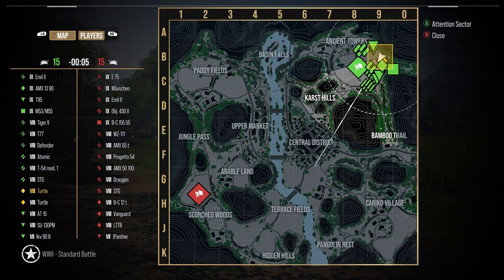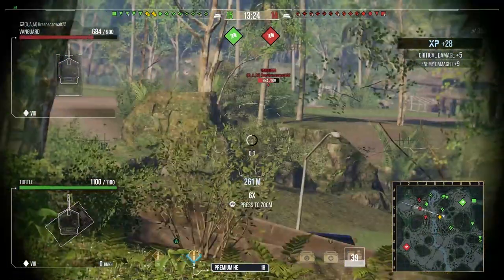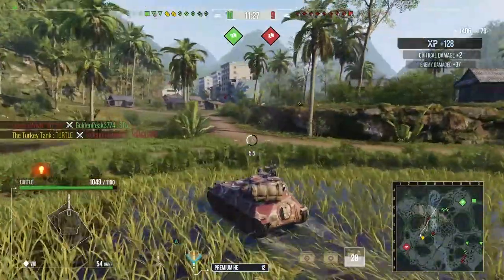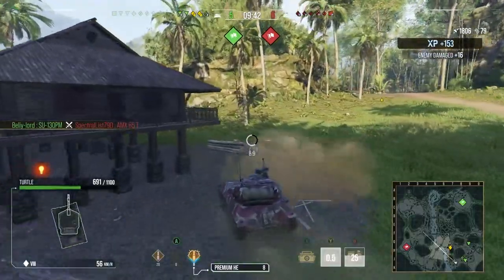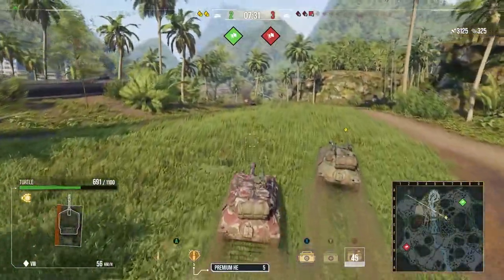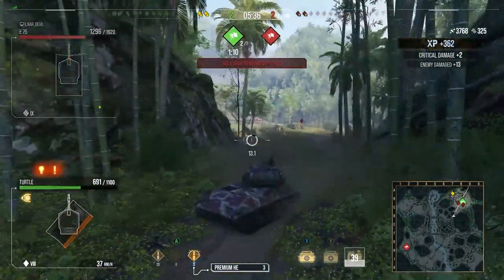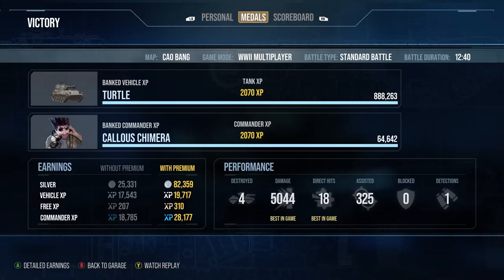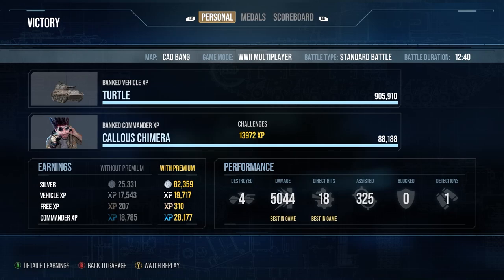Turtle Meme Machine Clutch Feat Turkey Tank ll World of Tanks Console Modern Armour - Wot Console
World of Tanks Console Gameplay of the Mercenary Tier 8 Premium Light Tank the Turtle in Wot console

In World of Tanks Modern Armour me and The Turkey Tank Managed to clutch a 3v2 against tier 9 heavies in the Turtle in Wot Console